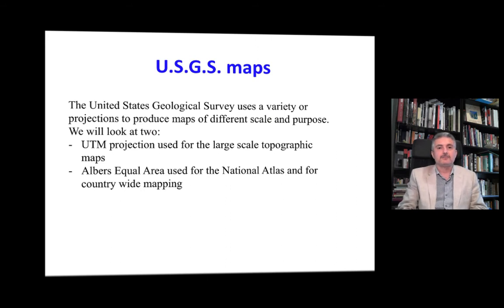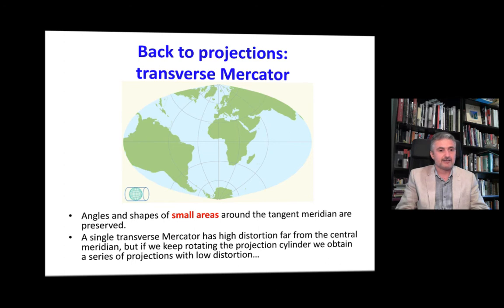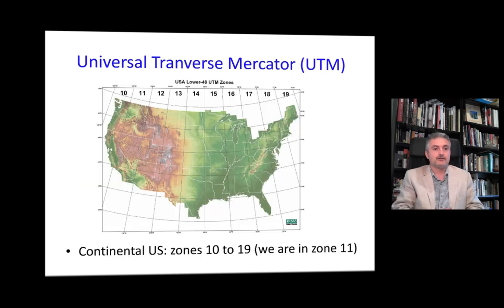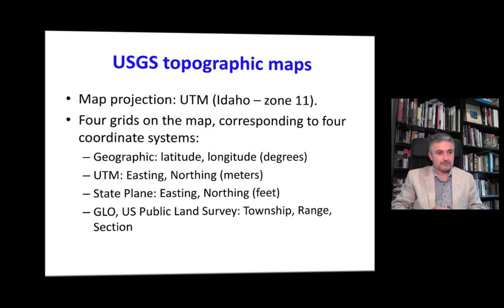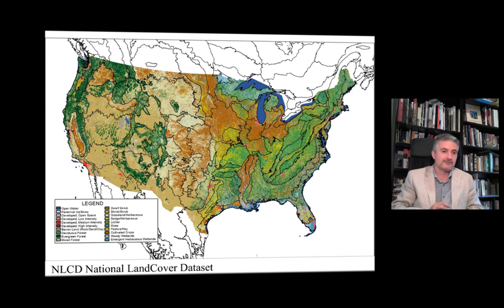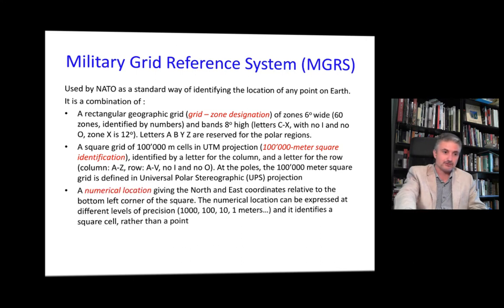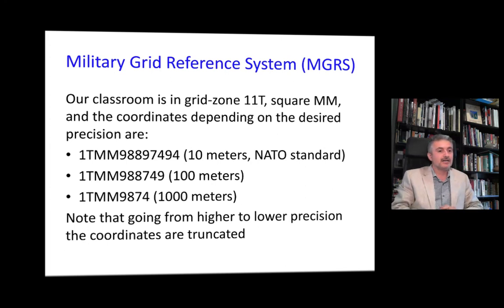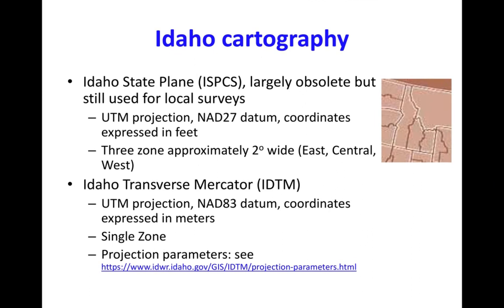US Map Projections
A brief overview of some map projections used for the US and Idaho cartography